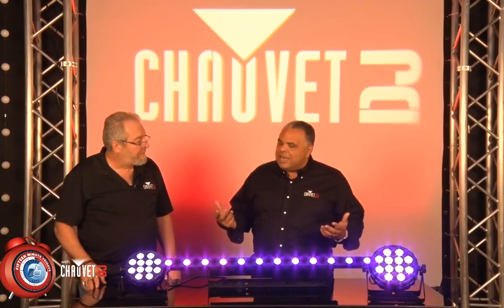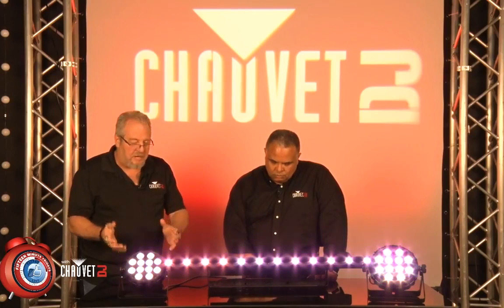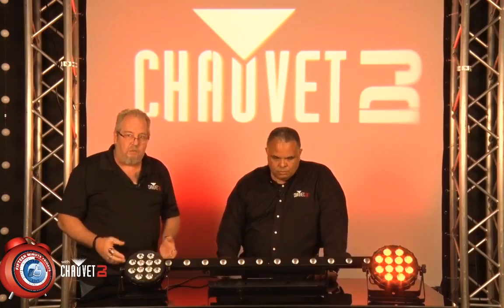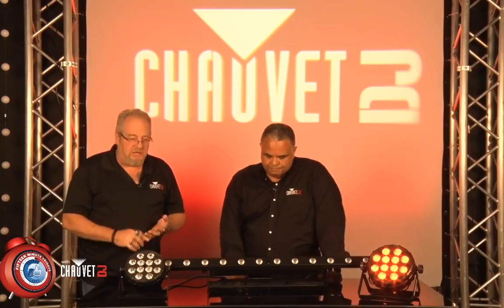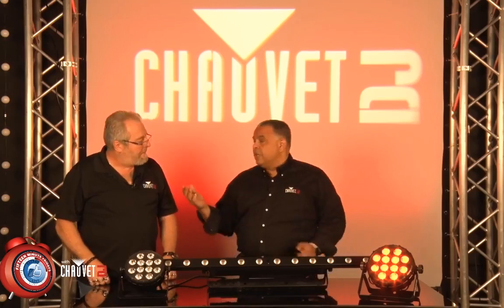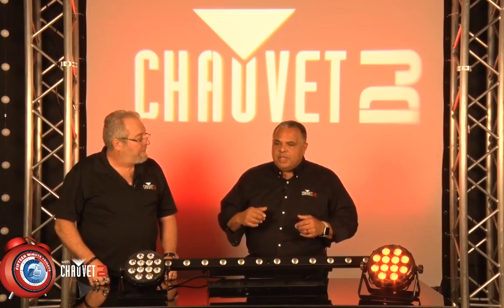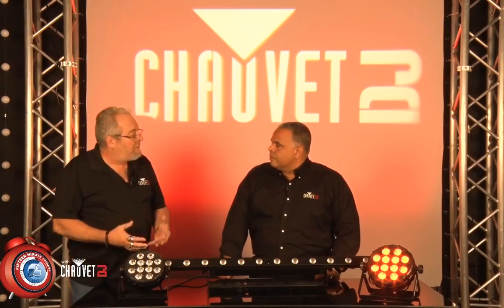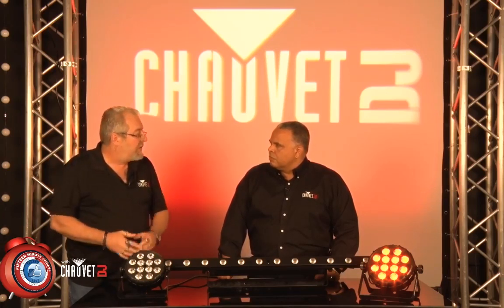CHAUVET DJ Powers Up Amber Advantage with BTAir Pt. 2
CHAUVET DJ Global Brand Manager Geoff Short and Product Manager Rick Peeples host discussion on importance of quad-colored fixtures under BTAir. Using the advantage of amber light, mix a purer white or create a wicked orange for the Halloween season.